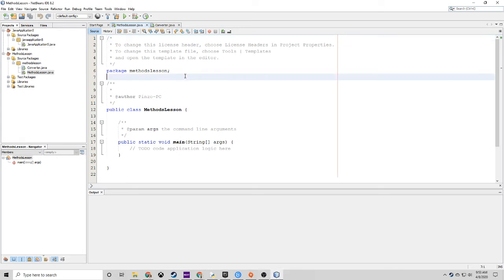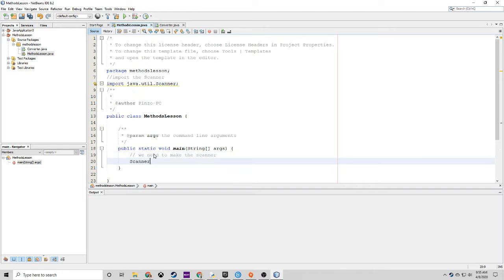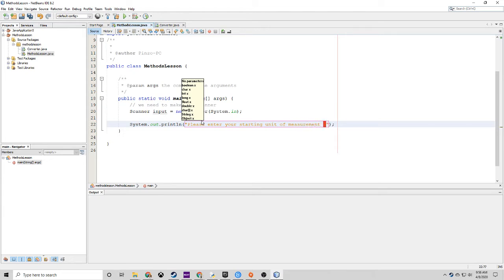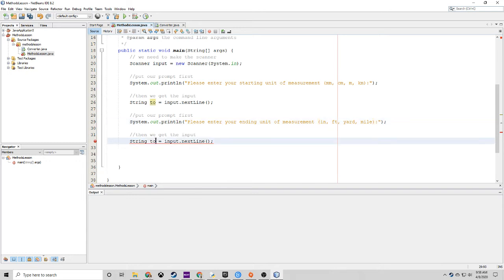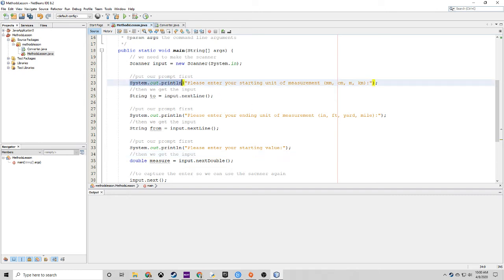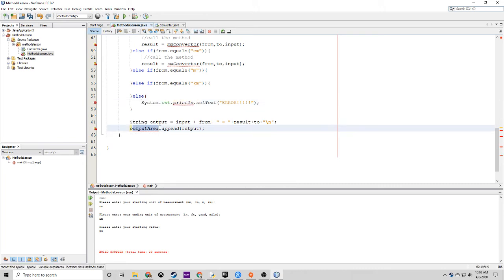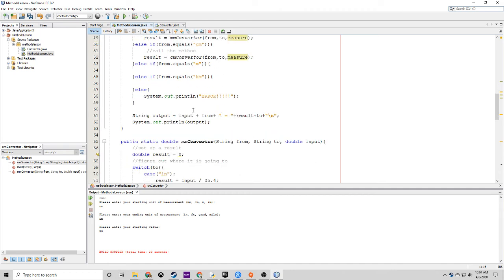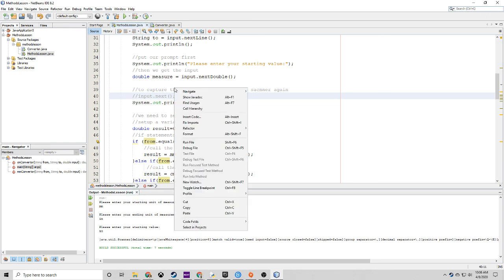ICS4U Methods no gui 1